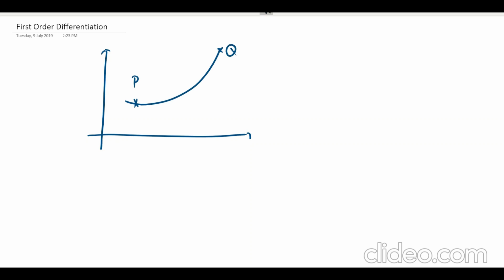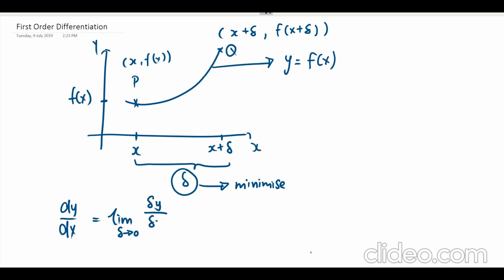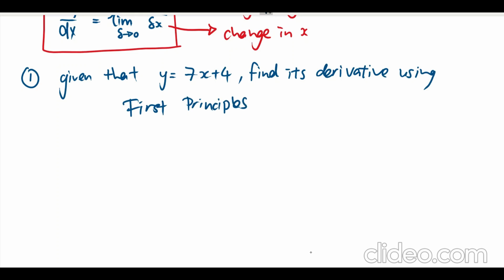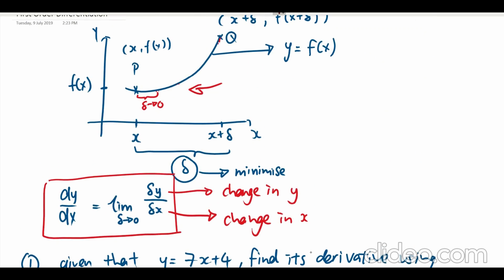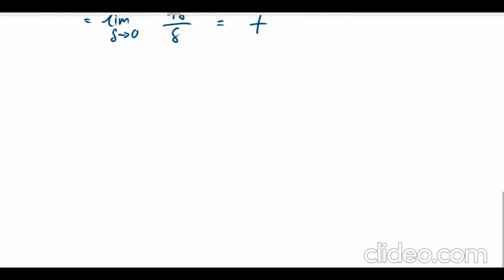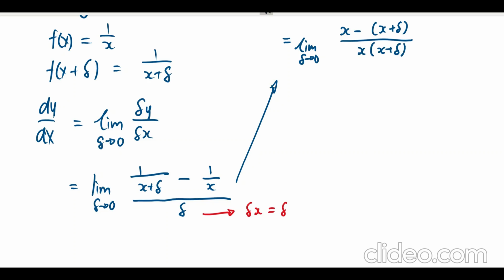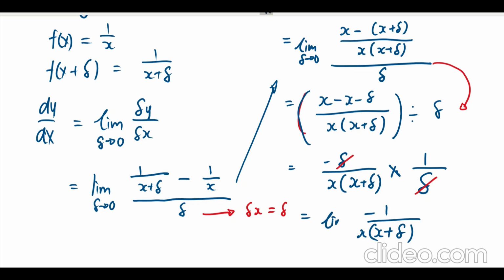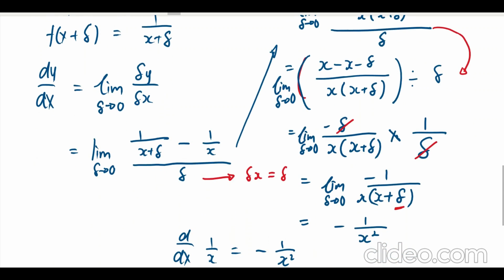Upper Sec IP A-Math: First Principles of Differentiation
- learn the first principle of differentiation